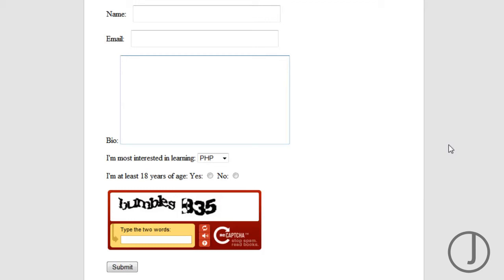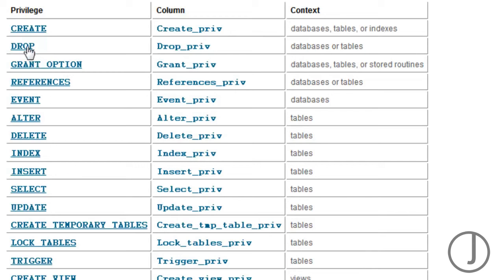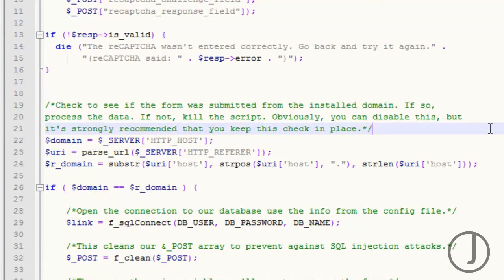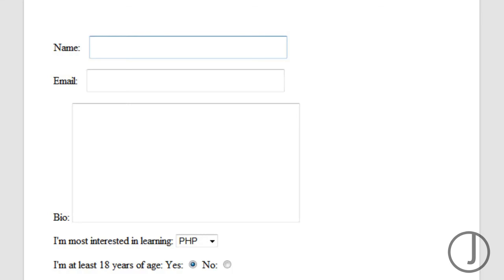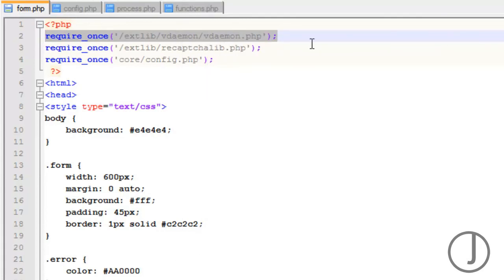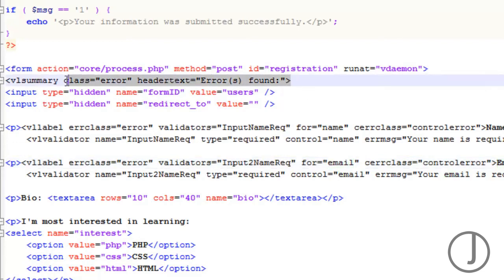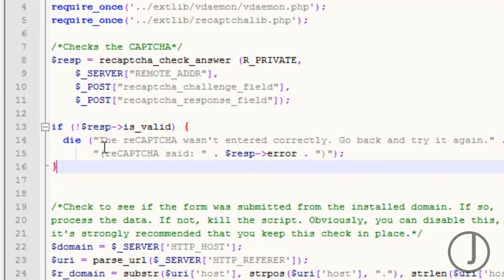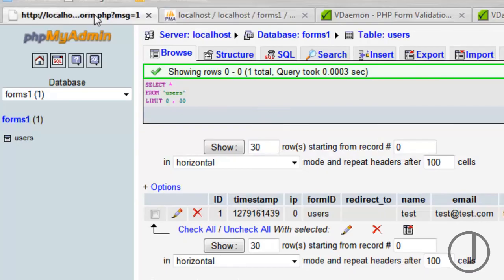How to Secure Your PHP Forms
In this lesson, you'll learn how to add air-tight security to your forms and send hackers, spammers, and thieves running for the hills. You'll learn the basic philosophies of web security and what they mean, as well as, see practical examples of these philosophies in action.